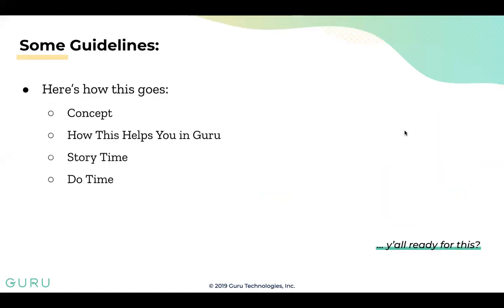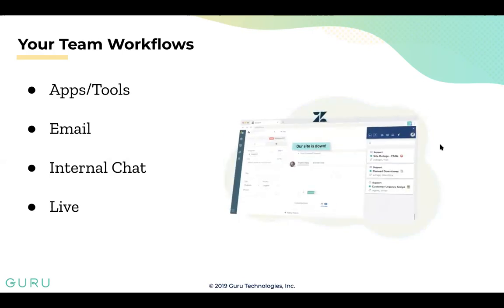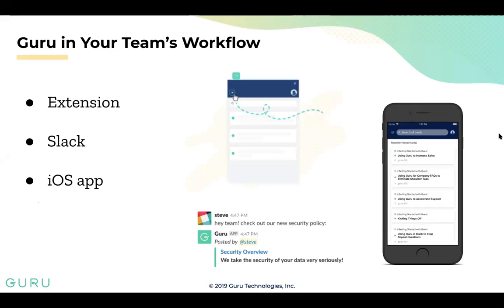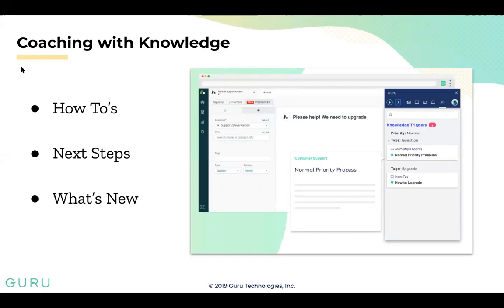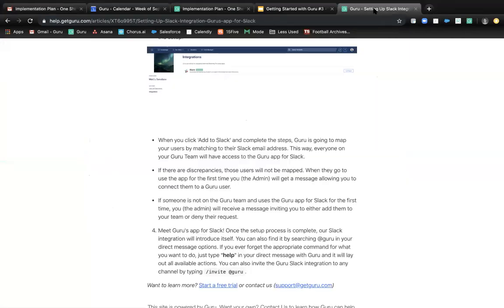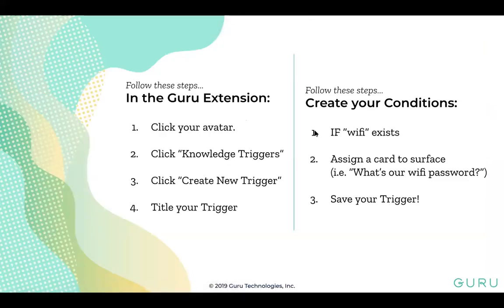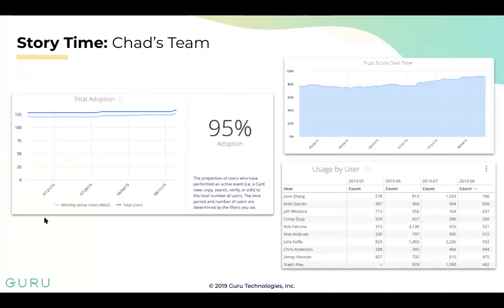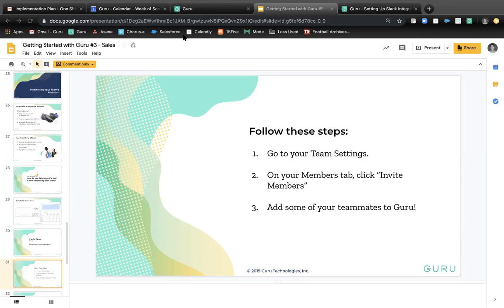Getting Started with Guru: Being "In the Know" - Rolling out Guru (Sales Edition)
In this session, you'll learn how to:
- Add Guru to your existing workflows
- Coach your team with Guru
- Monitor your team's adoption of Guru